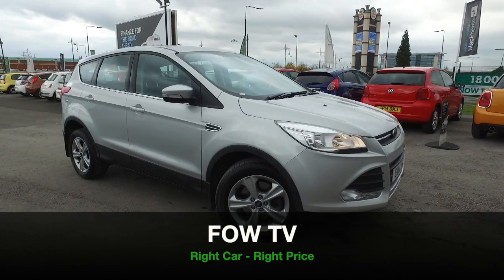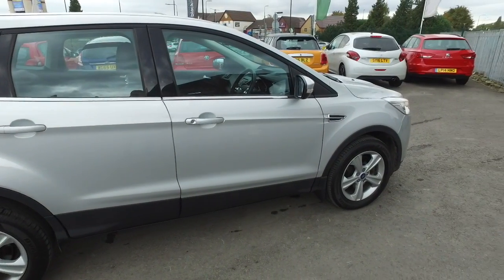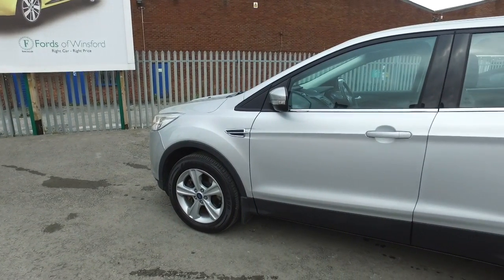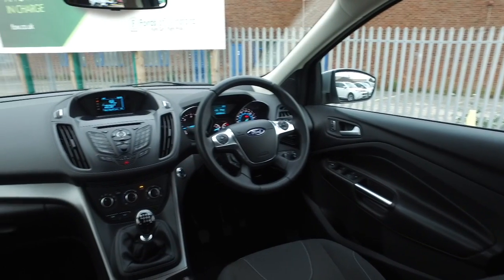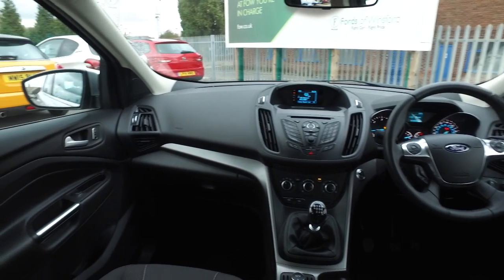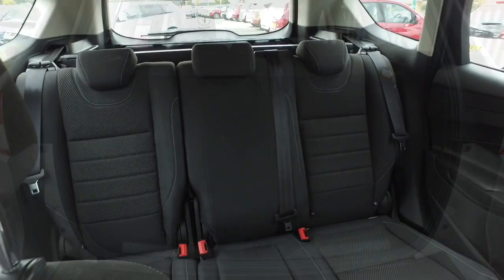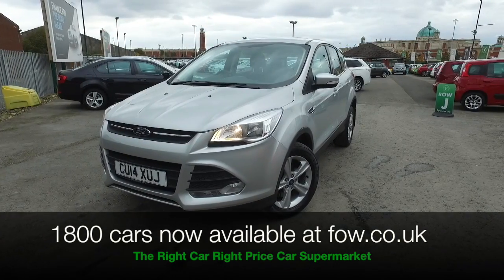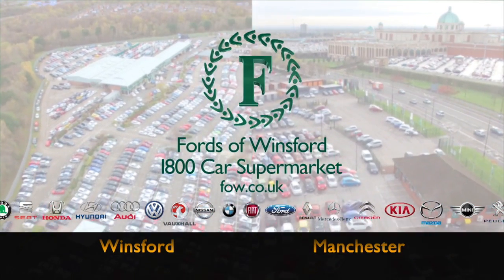FORD ZETEC 4X2 TDCI (2014) 2.0 Tdci Zetec 5dr 2wd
DETAILS:
First registered: 12/03/2014
Current mileage: 13680
Registration: CU14XUJ
Colour: SILVER

FEATURES:
'Ford Power' starter button,Cruise control + speed limiter,EPAS,Trip computer,6 speakers,Auxiliary socket for external device,Remote audio controls on steering wheel,USB socket,'Quickclear' heated windscreen/heated washer jets,Body colour bumpers,Body colour rear spoiler,Electric front and rear windows + one touch + global open/closing,Electrically heated door mirrors,Front fog lights,Tailgate wash/wipe,Variable front intermittent wipers,4 spoke leather steering wheel with silver accents,60/40 split/folding rear back and cushion,Auxiliary power socket in luggage area,Centre console with stowage tray/bottle holder/CD stowage/front and rear 12V power point,Driver seat lumbar adjustment,Driver/passenger front seatback pockets,Driver/passenger seats fore/aft adjustment,Footwell courtesy lights front and rear,Front head restraints,Front overhead courtesy lights with theatre style dimming and delay,Front/rear reading lights,Isofix system on outer rear seats,Manual air conditioning,Manual height adjustable front seats,Reach + rake adjustable steering column,Rear head restraints,Sports style front seats,Stowage unit in upper instrument panel,Tie down hooks,Tonneau cover,Variable intensity instrument illumination,Vector Cloth Upholstery,3 point seatbelts on all 3 rear seats,ABS/EBD,Driver and passenger airbags,Driver and passenger side airbags,Electric traction assist system,ESP+EBA,Front and rear curtain airbags,Hill start assist,Intelligent Protection System (IPS),Tyre pressure monitoring system,Immobiliser,Locking wheel nuts,Remote central locking,Thatcham Cat 1 volume sensing perimeter alar

This used car is for sale at Fords of Winsford Car Supermarket in Cheshire, UK